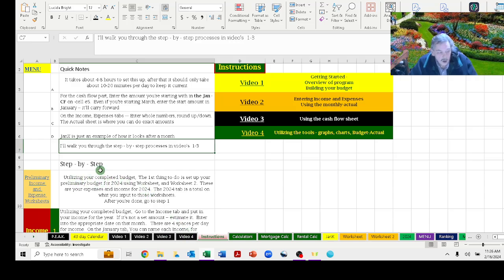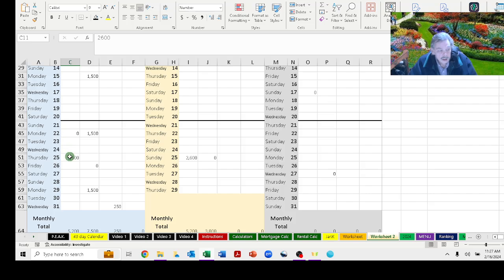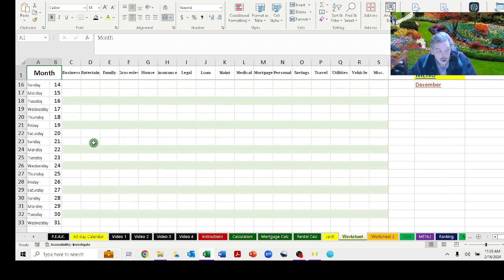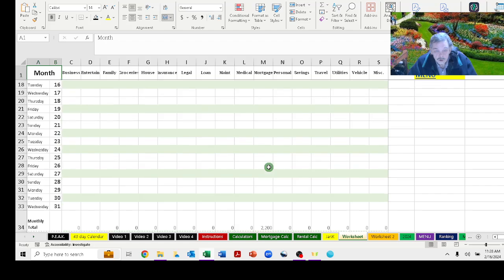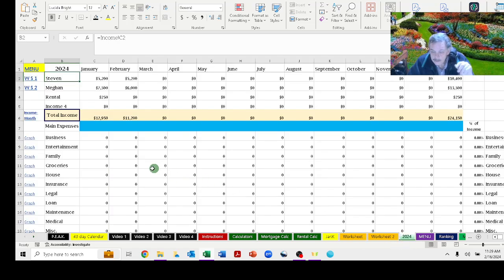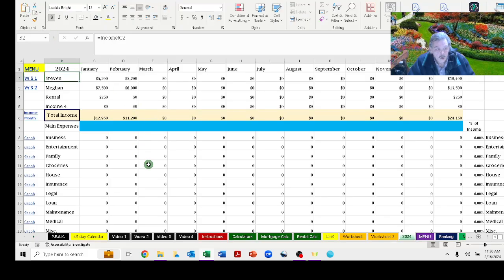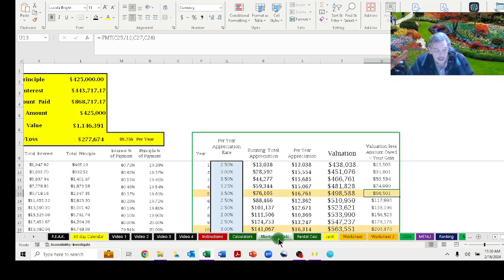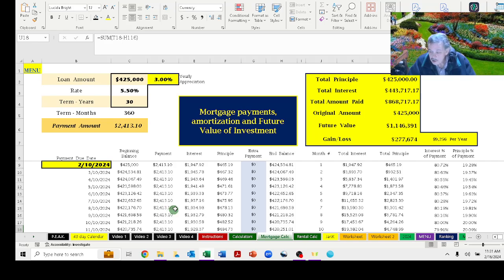Cash Flow 1 with Budget part 1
Part  1.   You can’t manage what you can’t measure.  Cash flow is of paramount importance whether you’re a company, family or an individual.   Your financial health is determined greatly in how you manage your cash.. It’s your life force -- ensuring ongoing growth, and sustainability.